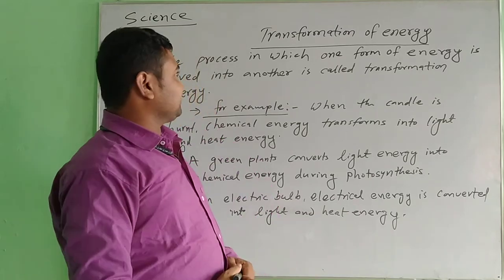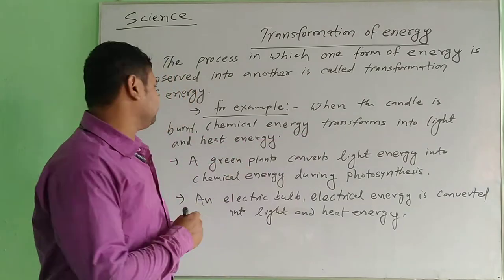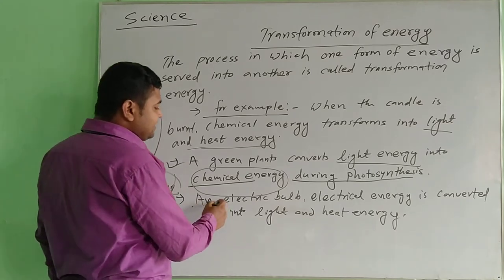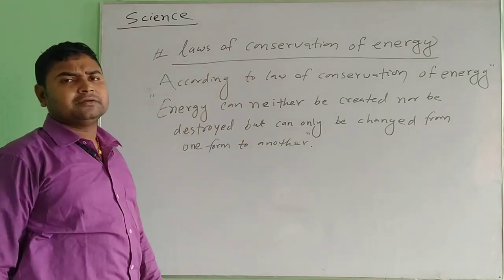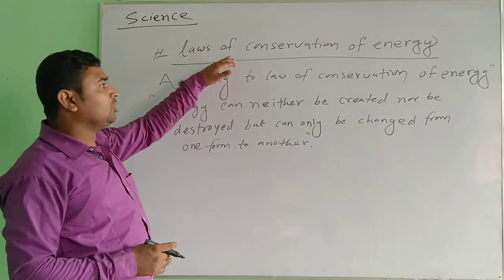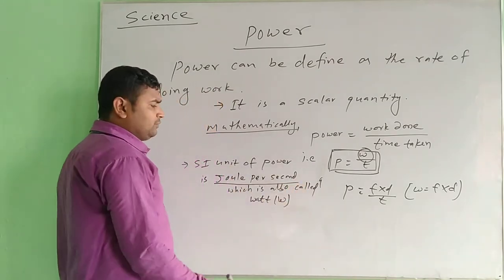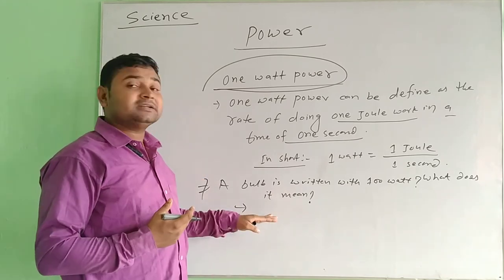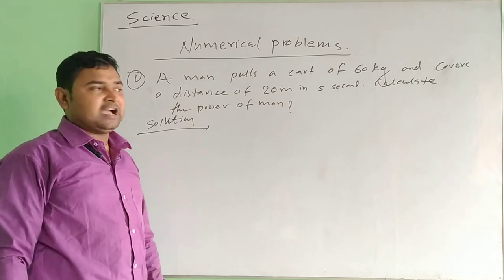CEHRD | Online class in Nepal | free online class | work, energy and power